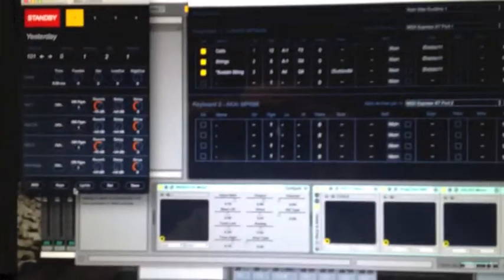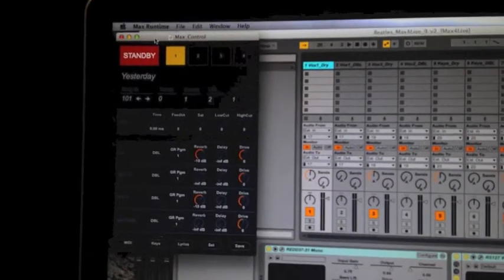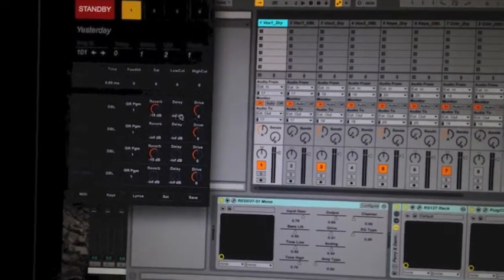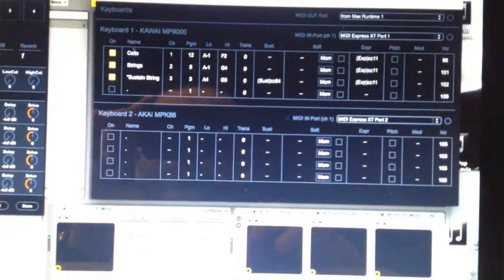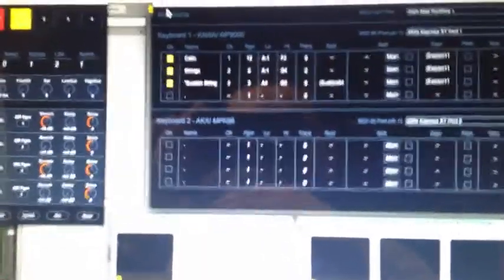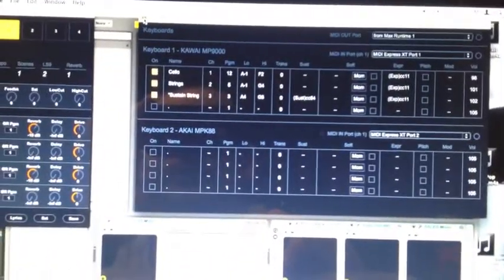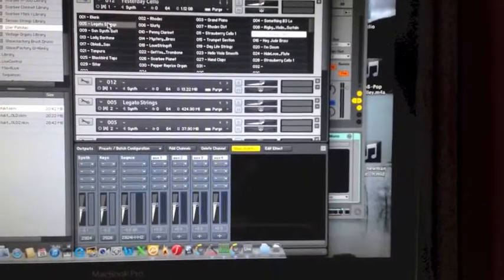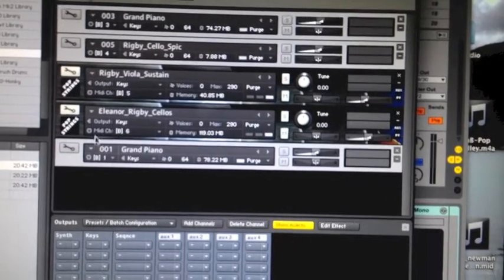Day Tripper - Software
DT Synth Setup